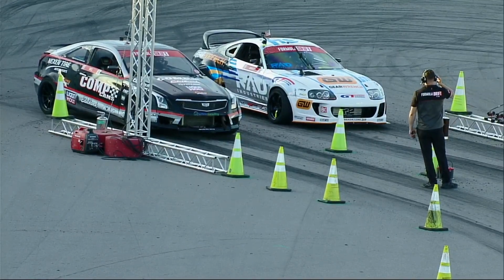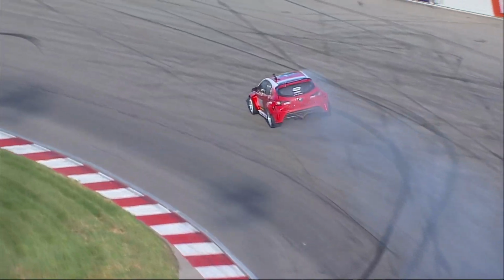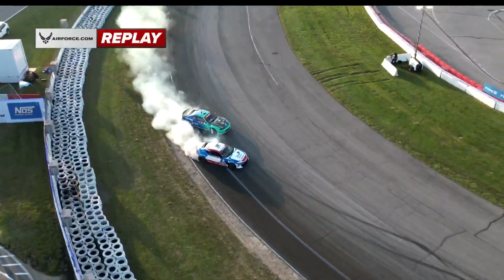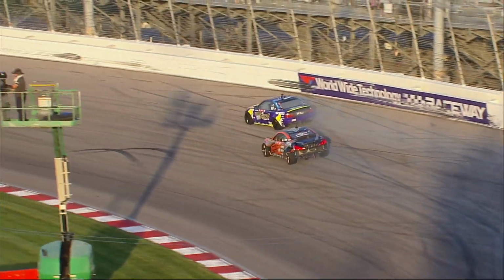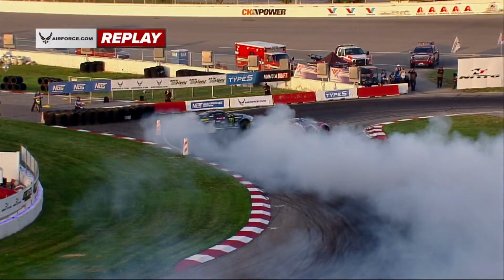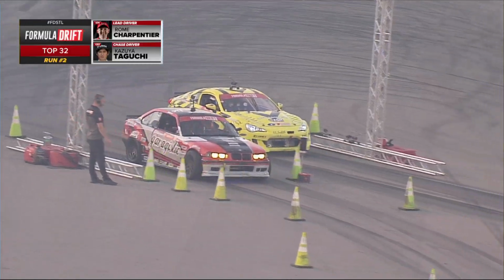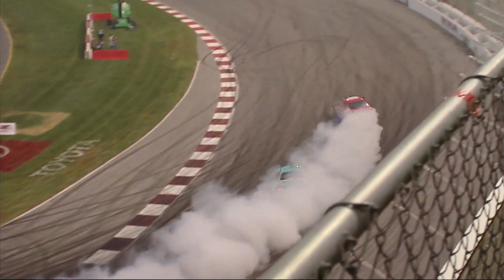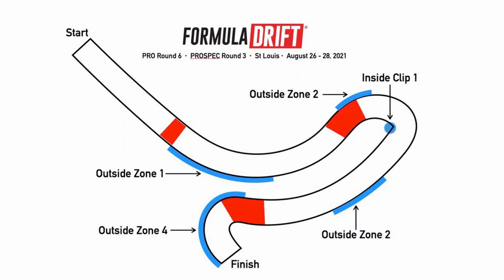Formula DRIFT St. Louis - PRO Top 32 - ALL ACTION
The 2021 Season is on and tickets are on sale now!